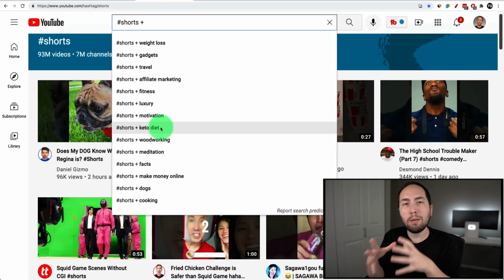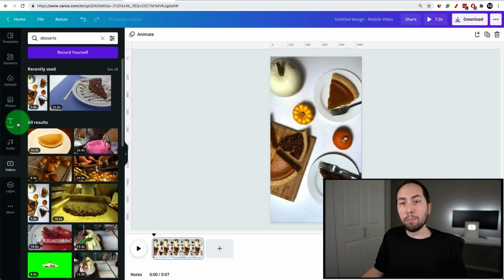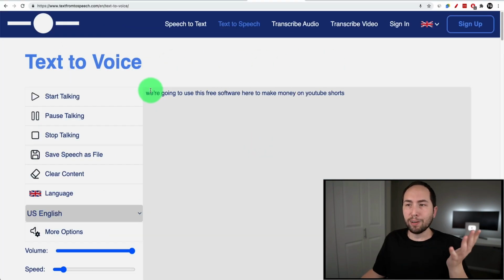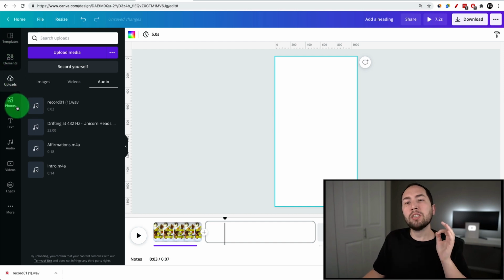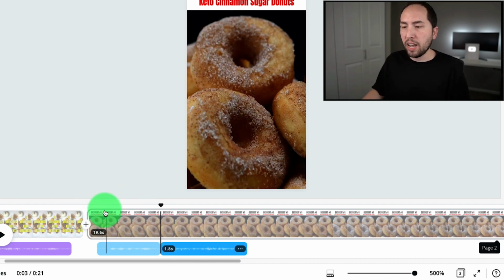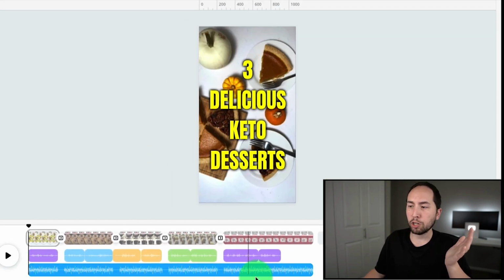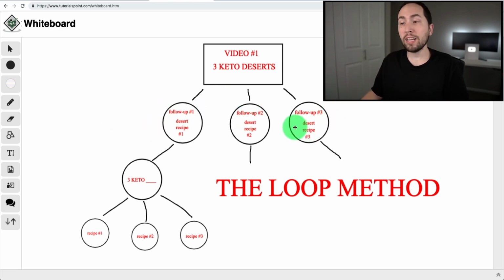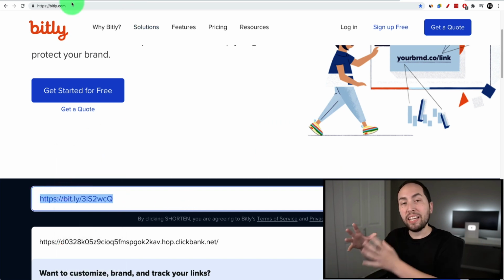This ONE TRICK Can Make You $1000's With YouTube Shorts (ZERO EXTRA WORK)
Today I'm gonna show you how to make money on YouTube Shorts WITHOUT showing your face, using your voice, or recording the videos... but more importantly, I'm going to teach you this ONE simple trick that can make you $1000's with ZERO extra work... that literally NO ONE else is teaching!

FREE VIDEO REVEALS:
The Beginner Friendly Method To Start & Grow Your Own Successful YouTube Channel WITHOUT Ever Showing Your Face on Camera ➜